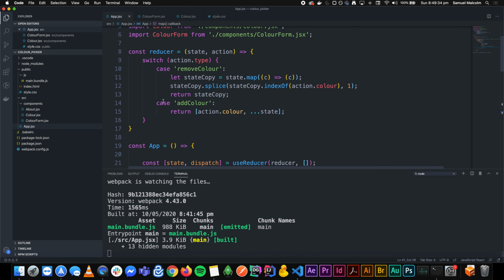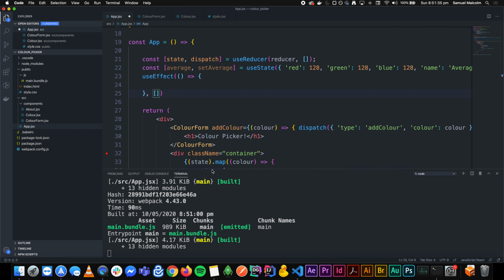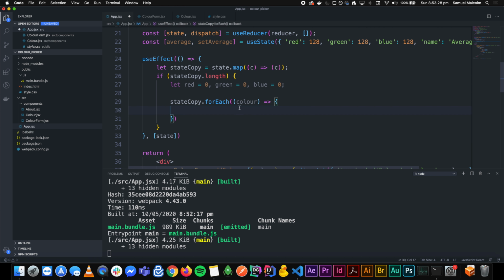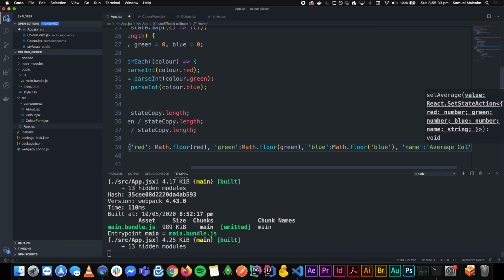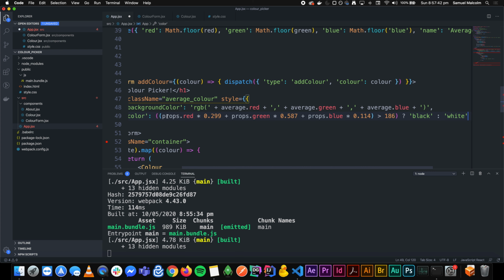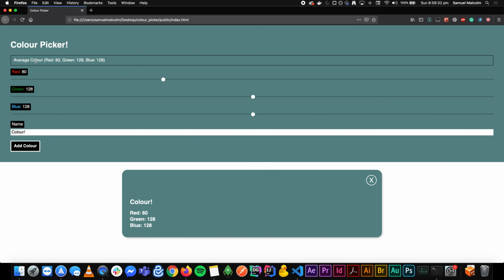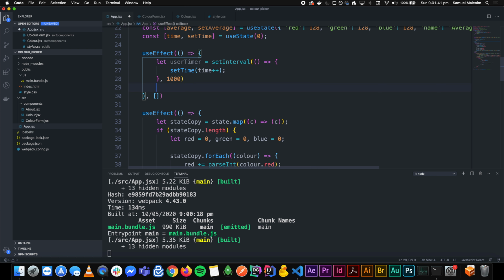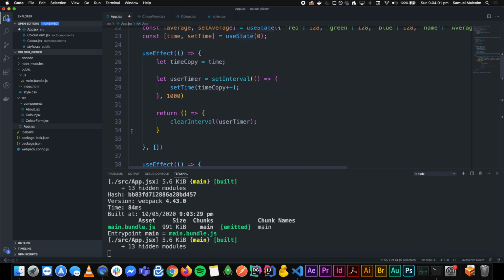The useEffect Hook [Getting Started with React Part 10 of 13]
The useEffect hook allows us to introduce side effects to react components. We can fire these effects when the component is successfully mounted to the DOM and also whenever any dependant data sets are updated.